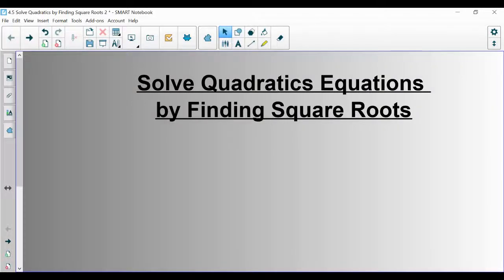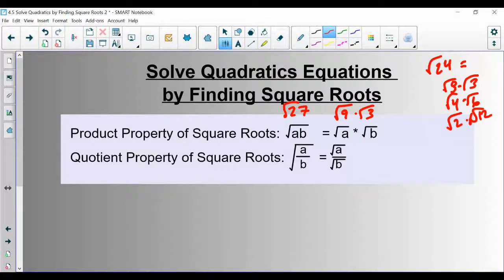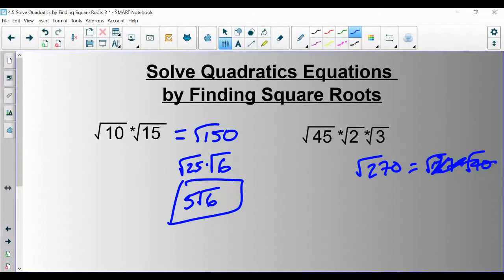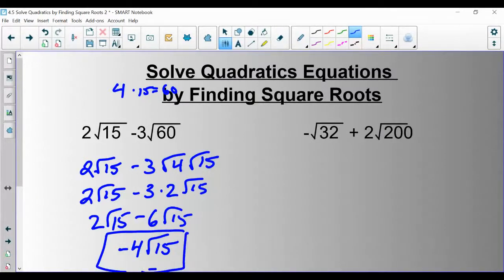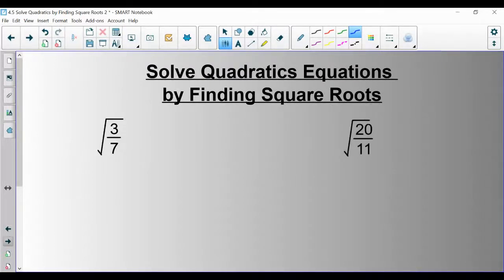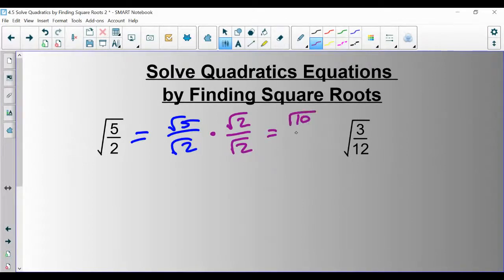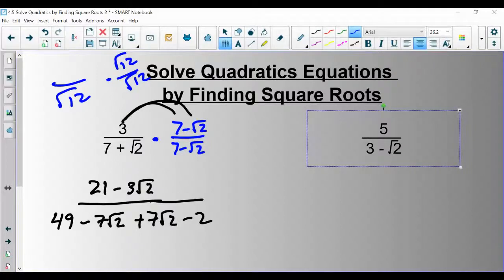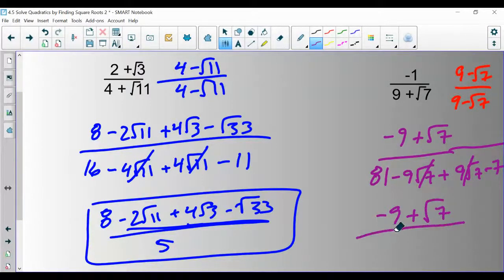Simplifying Square Roots (4.5 part A)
Lecture on simplifying square roots by simplifying roots with perfect square factors and radicalizing the denominator, including using conjugates.